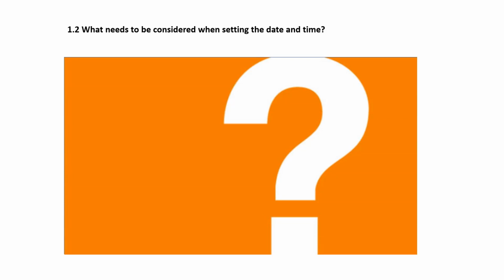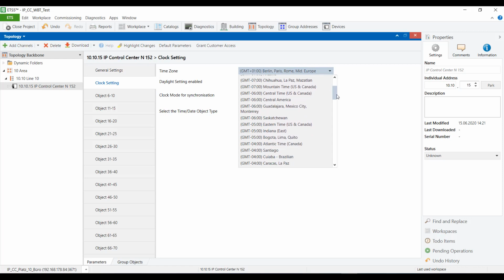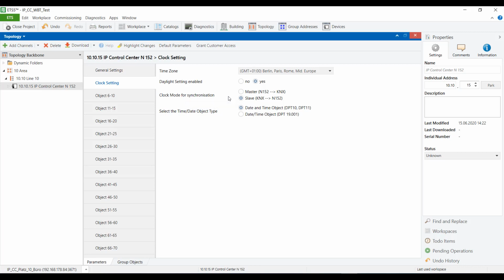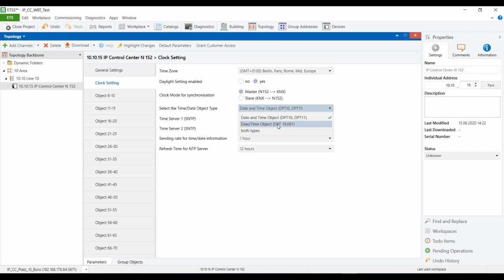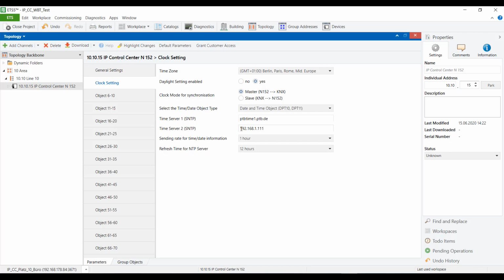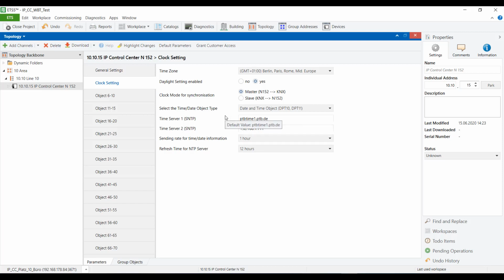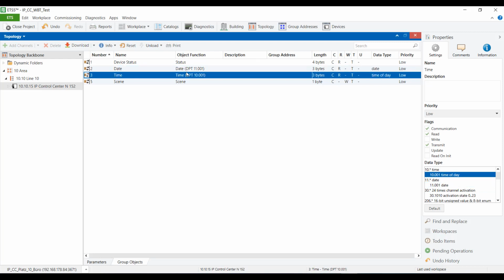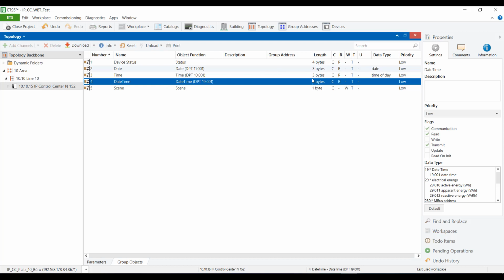1.2 Siemens GAMMA KNX IP Control Center V4 - Date and Time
How to parameterize date and time correctly